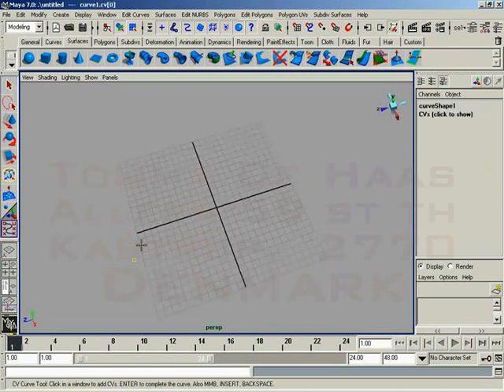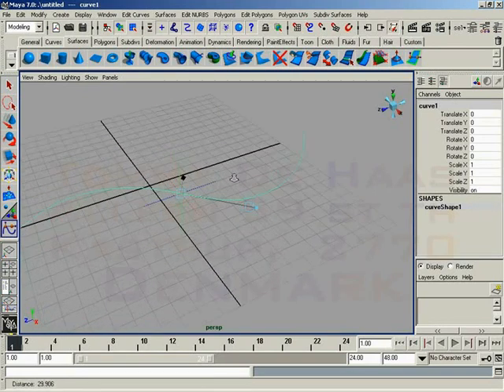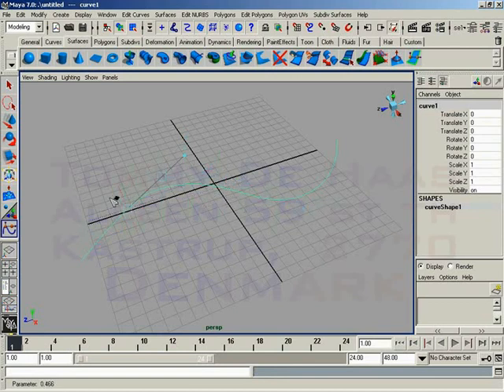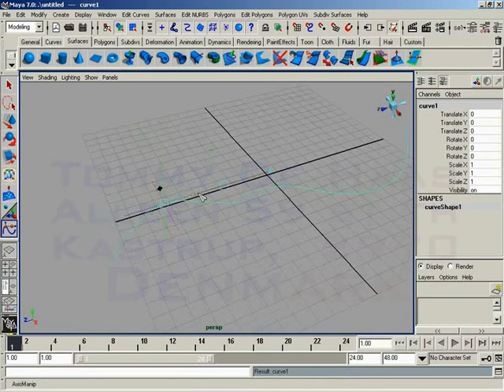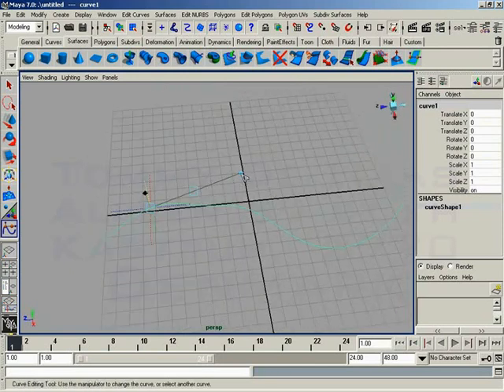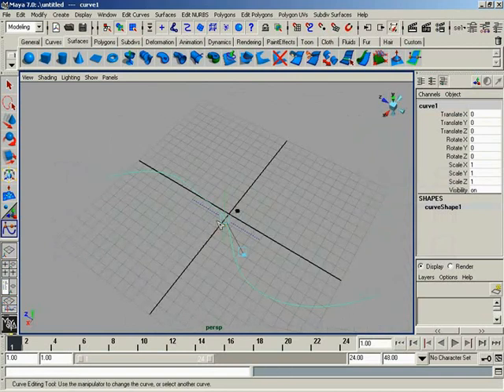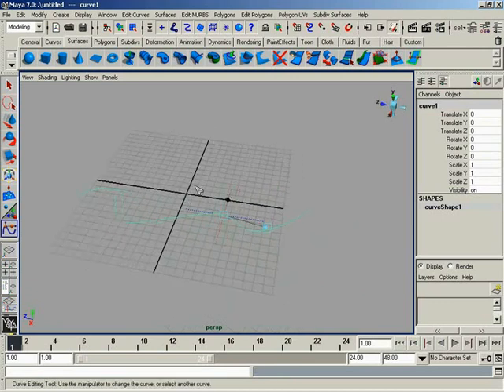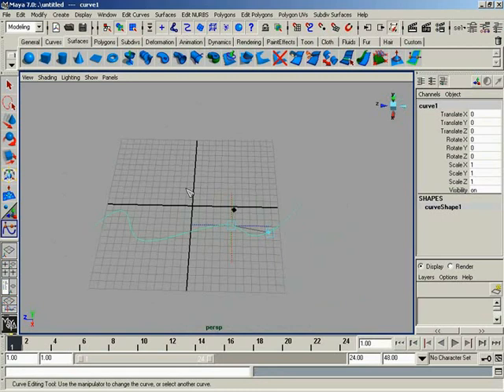NURBS Curve Editing Tool